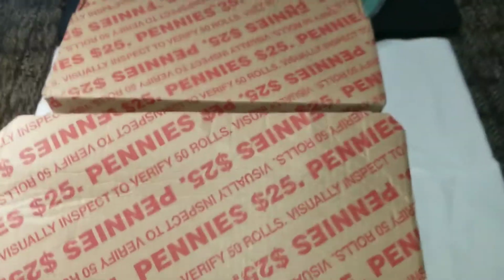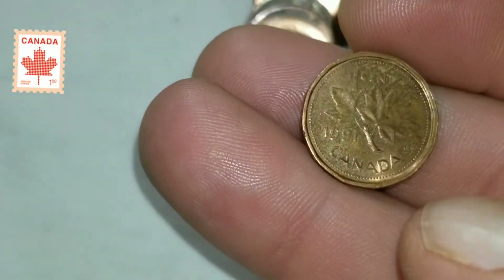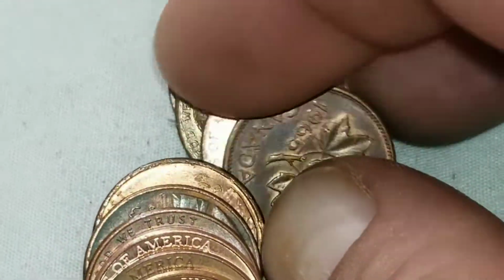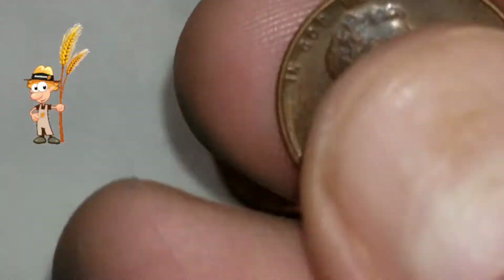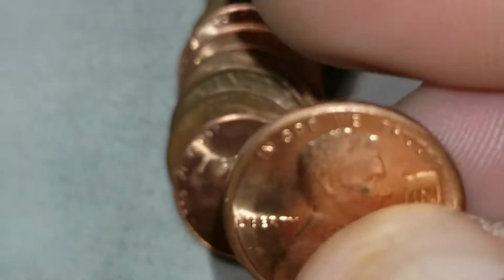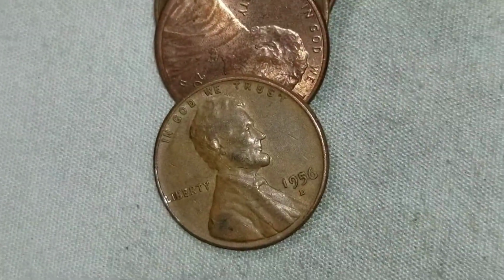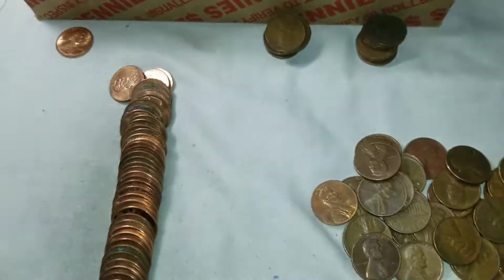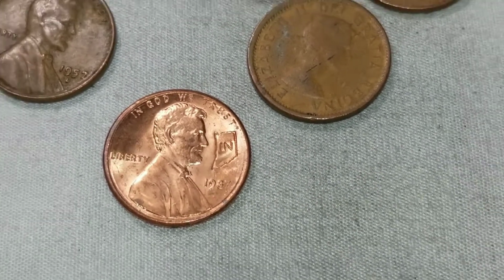2 Box Penny Hunt - Tons of Finds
SEARCHED 2 BOXES OF CENTS AND FOUND A CROP OF WHEATS AND A. UNCH OF BORDER JUMPERS.